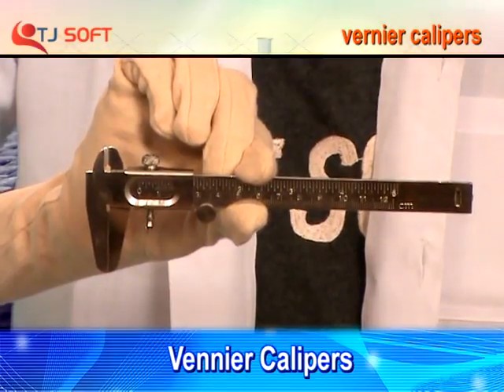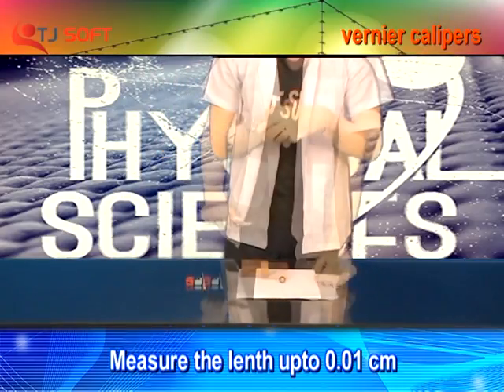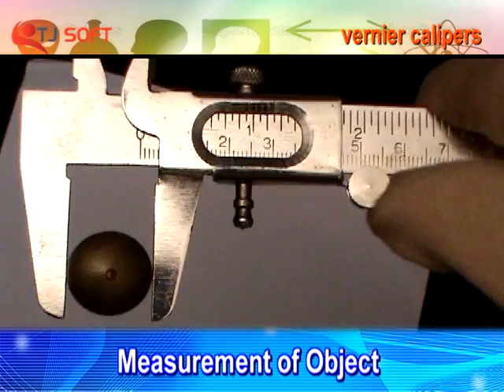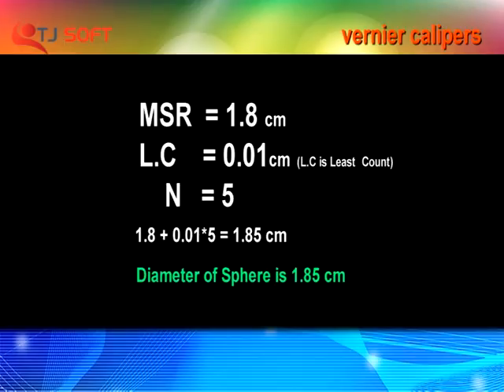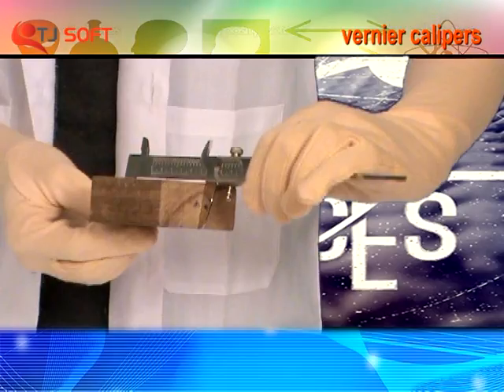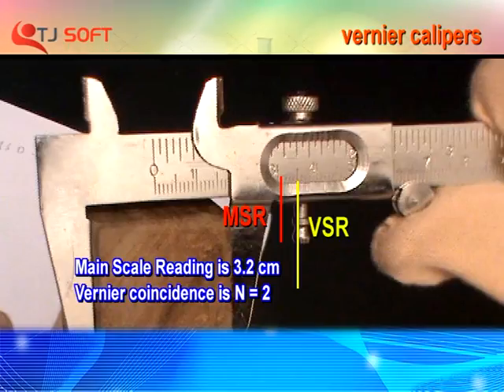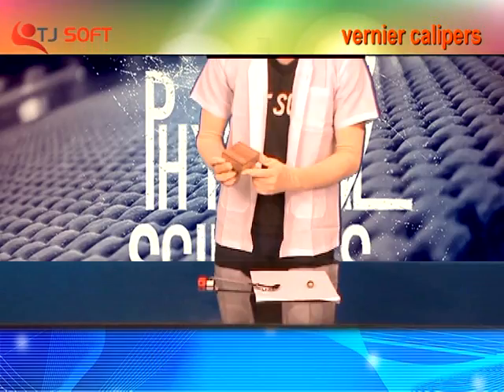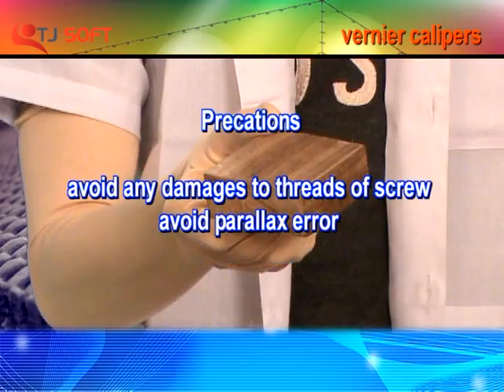VERNIER CALLIPERS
A vernier scale is a device that lets the user measure more precisely than could be done without help when reading a uniformly divided straight or circular